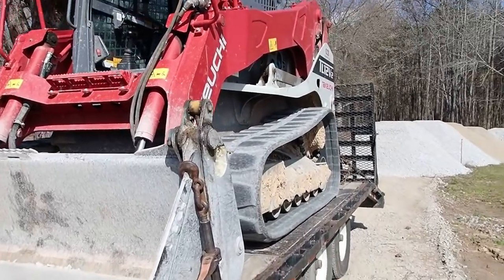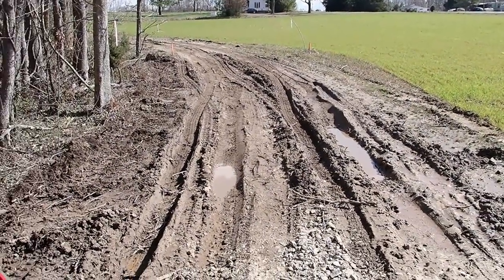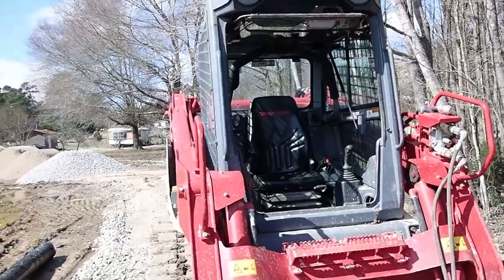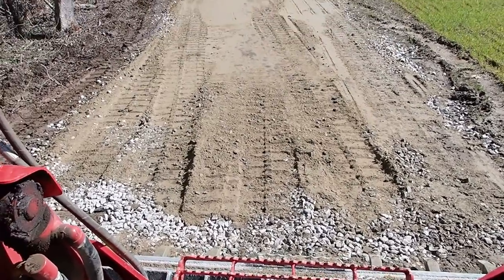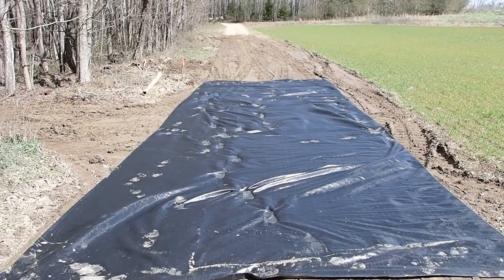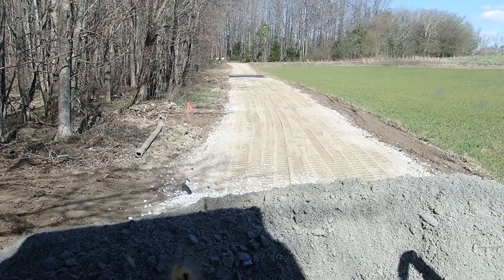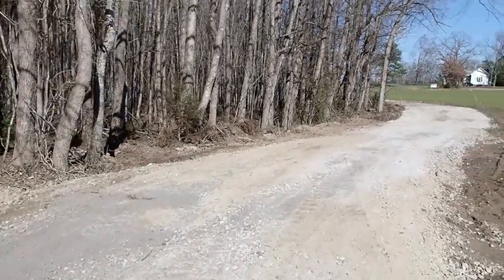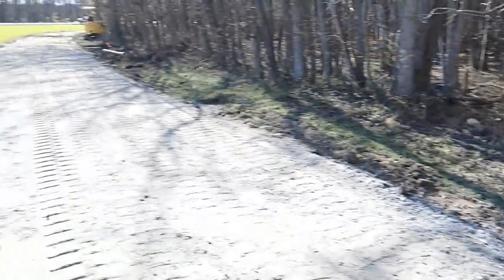Fixing An Impassable Driveway